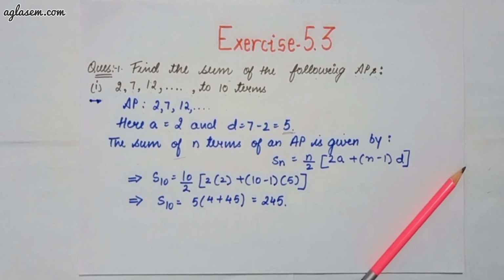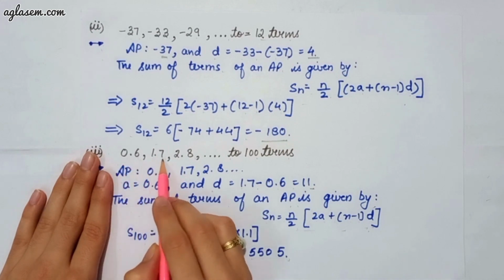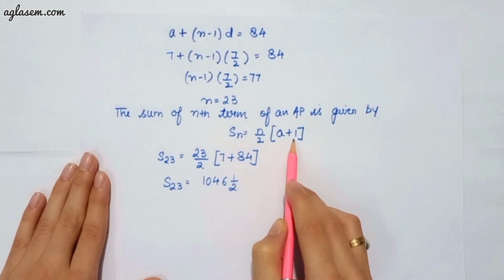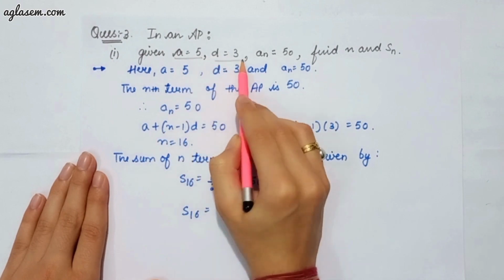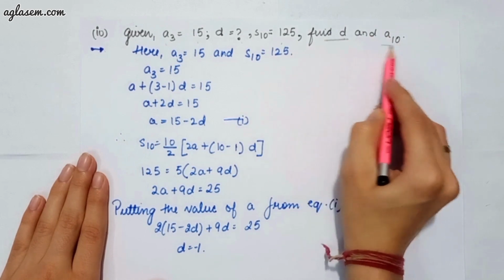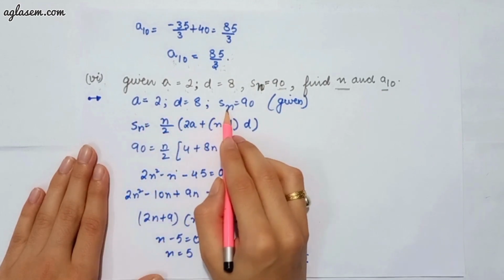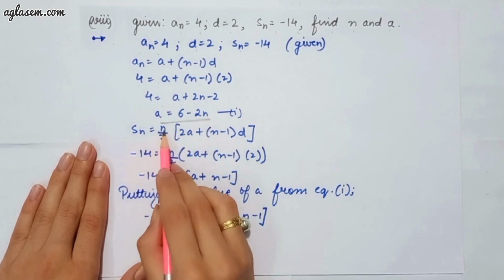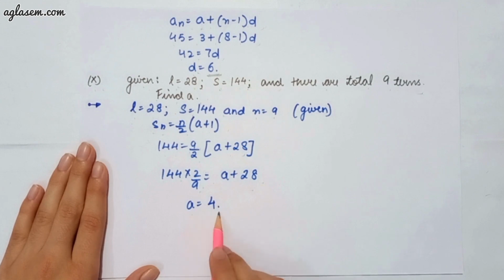NCERT Solutions Class 10 Maths Chapter 5 Arithmetic Progressions (Ex. 5.3) (Question 1 to 3)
Class 10th NCERT Mathematics  Exercise 5.3  Arithmetic Progressions. Question 1 to 3

This video provides the solutions of chapter 5  Arithmetic Progressions  from the textbook ‘Mathematics’. In our videos we constantly try to provide you with updated and authenticate information. Through our Maths NCERT videos, not only you can find solutions to your unsolved questions but also you can revise your chapters. We are here to help you in every aspect from studying to last minute revision. It is your constant support that is helping us to grow. We will keep solving your problems like this.